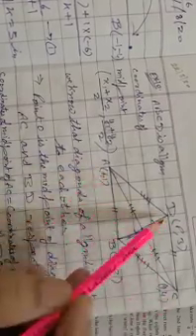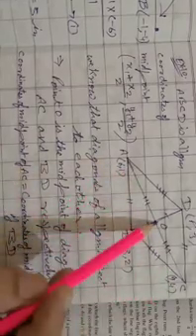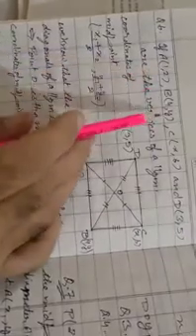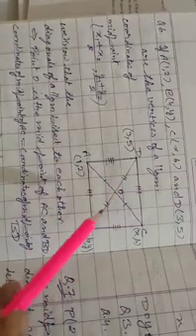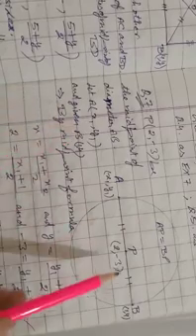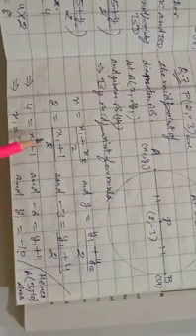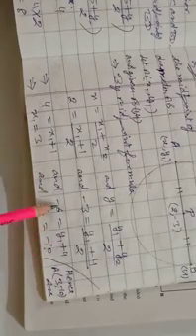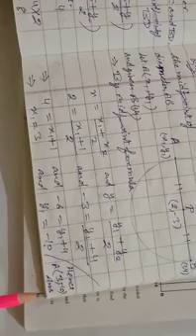Class10th,NCERT maths,exercise-7.2,example -10,question-6,7